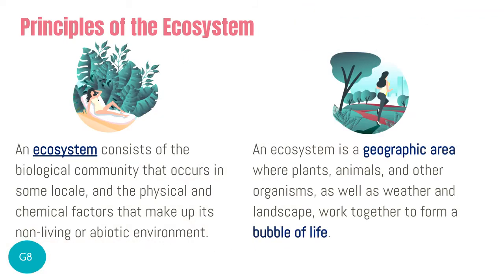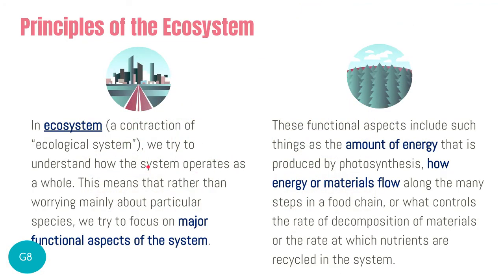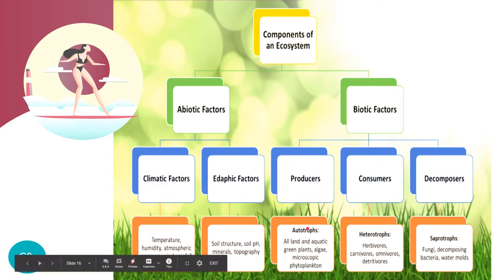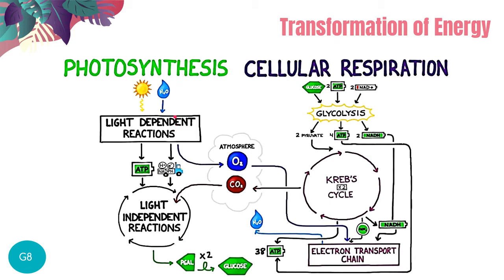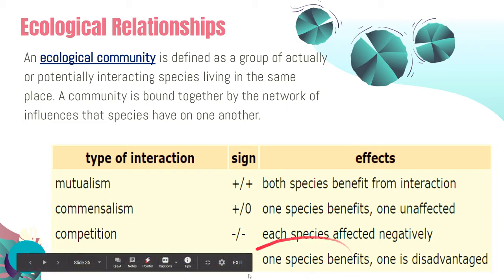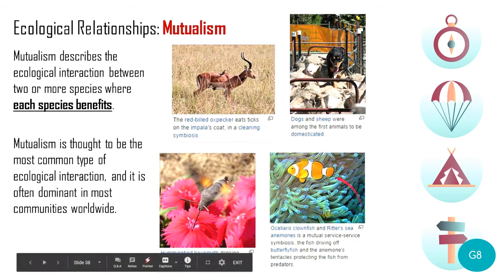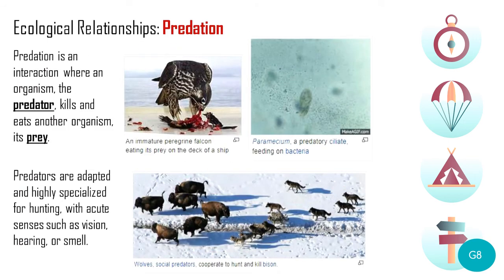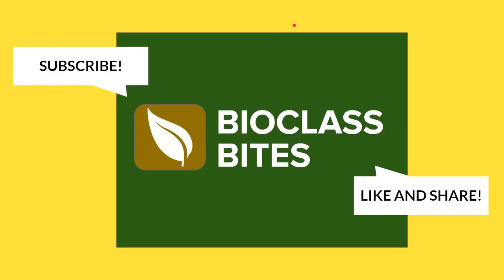Concepts of an Ecosystem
An ecosystem consists of the biological community that occurs in some locale, and the physical and chemical factors that make up its nonliving or abiotic environment.

Recommended Websites and Videos:

The Concept of the Ecosystem | University of Michigan’s Global Change Courses